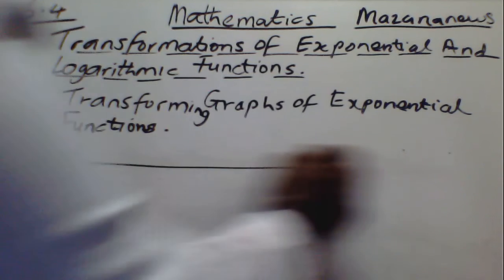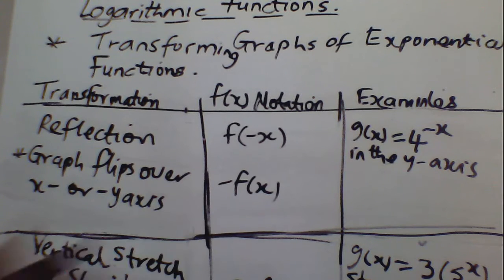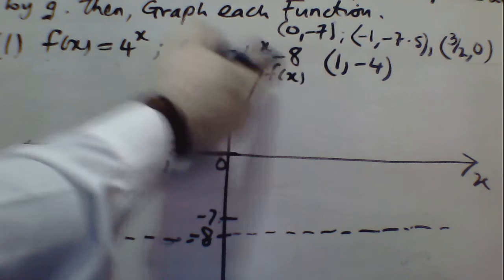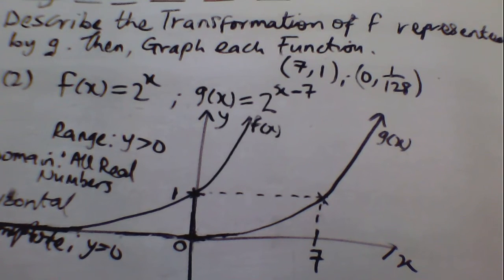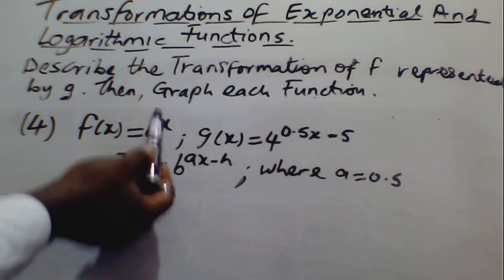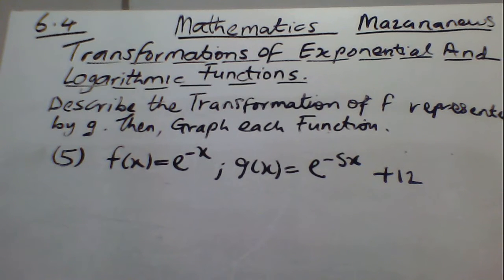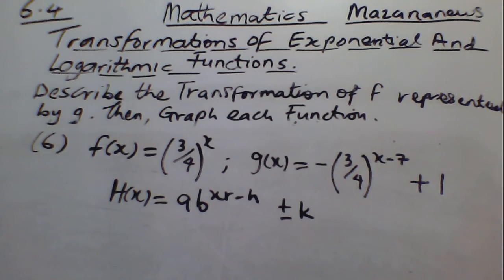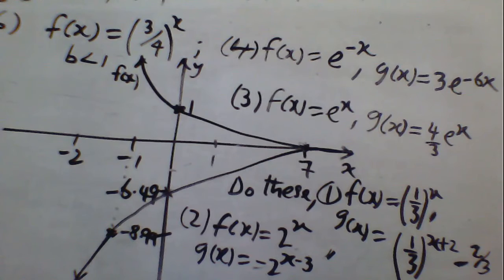Transformations of Logarithmic And Exponential Functions | Graphs, Shifts, Reflections And Stretches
Welcome to this lecture on Transformations of Logarithmic and Exponential Functions! 📈 In this lesson, we explore how changes made to the equations of logarithmic and exponential functions affect their graphs and key features.

🔍 What This Lecture Covers:
Understanding function transformations
Transforming logarithmic functions
Transforming exponential functions
Horizontal and vertical translations
Reflections in the x-axis and y-axis
Vertical stretches and compressions
Horizontal stretches and compressions
Identifying transformations from equations
Using parent functions to sketch transformed graphs
Analysing changes in domain, range, intercepts, and asymptotes
Step-by-step worked examples
📝 Lecture Summary:

This lecture explains how to transform logarithmic and exponential functions and how these transformations change the appearance and position of their graphs. Starting with the parent functions, you will learn how to recognise and apply translations, reflections, stretches, and compressions.

The lecture also shows how to interpret transformed equations and use them to sketch and analyse graphs accurately. These skills are essential for understanding more advanced topics involving logarithmic and exponential functions.

By the end of the lesson, you should be able to identify transformations from an equation and confidently sketch the corresponding logarithmic or exponential graph.